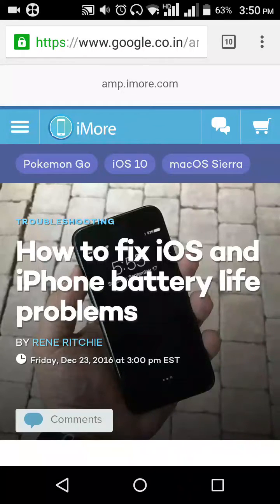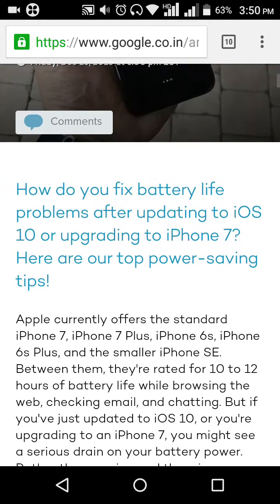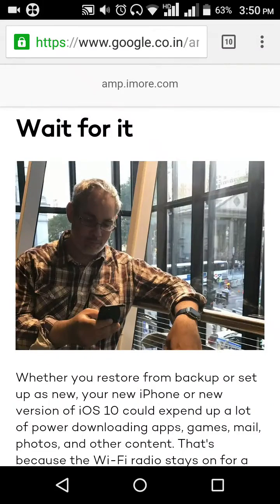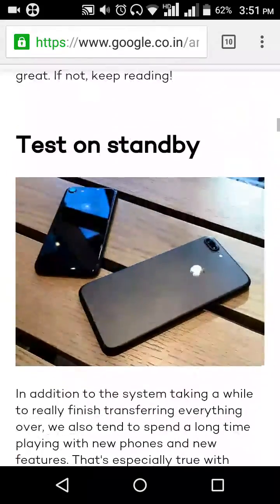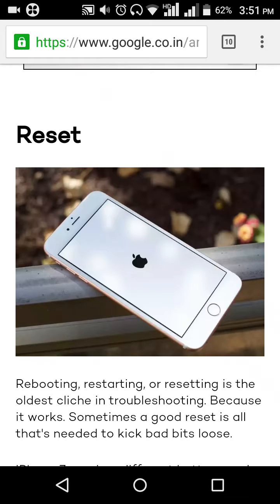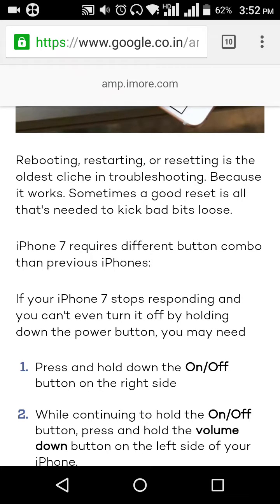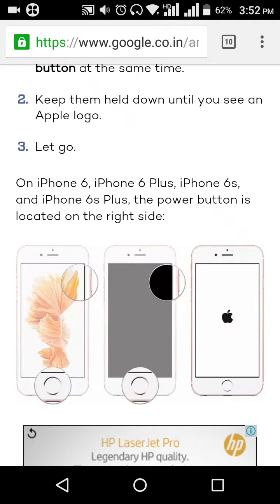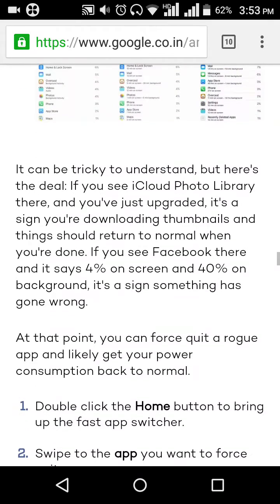How do you fix battery life & backup problems of your iPhone 7, 6s,6?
How do you fix battery life & battery back up problems of iPhone 7,6 and 6s device?
Step 1: Update the latest iOS to 10.2.1
Step 2: Reset the iPhone
Step 3: Keep iPhone low battery saver mode